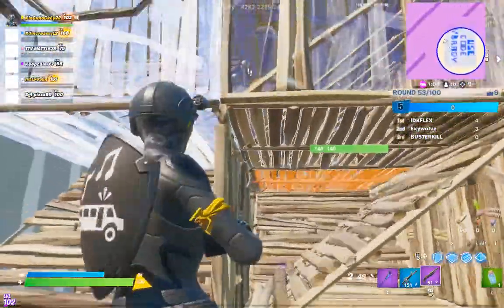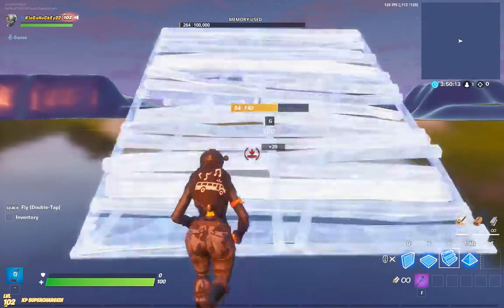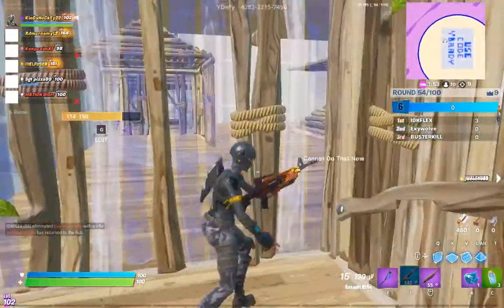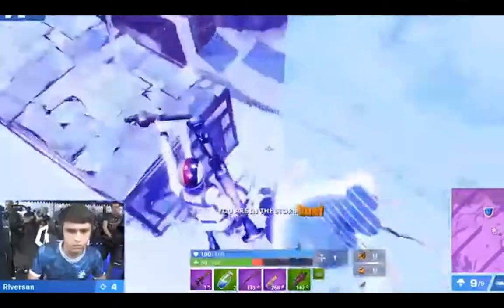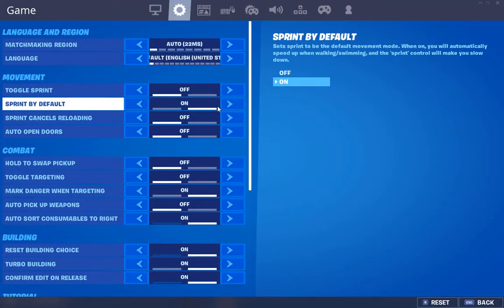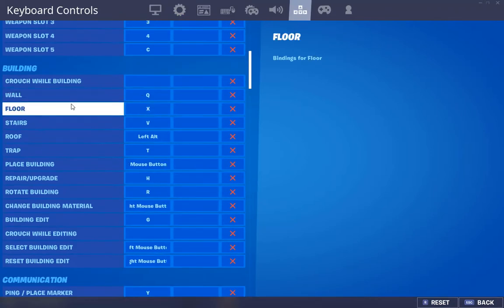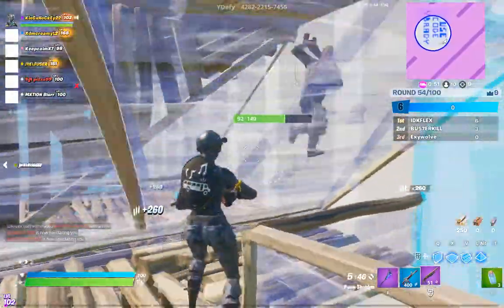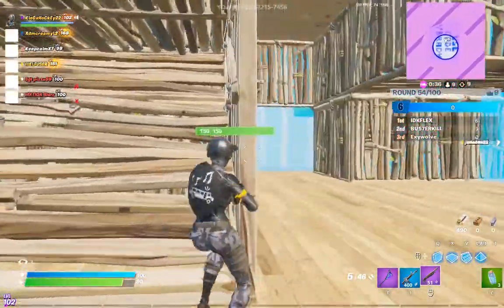How to Switch From Console to PC in *1 DAY* | Fortnite